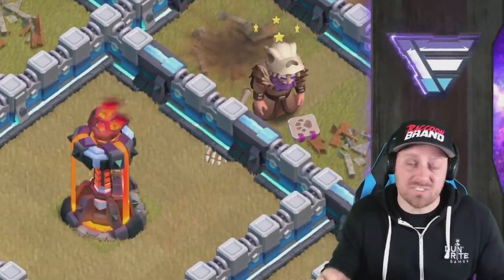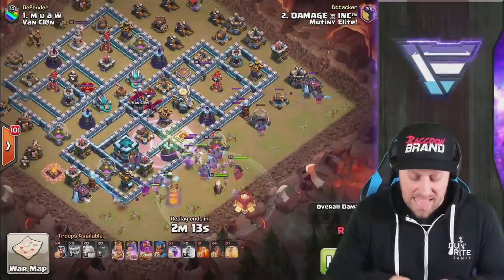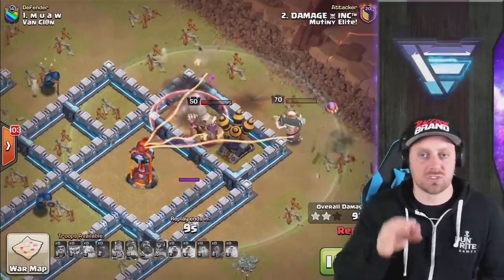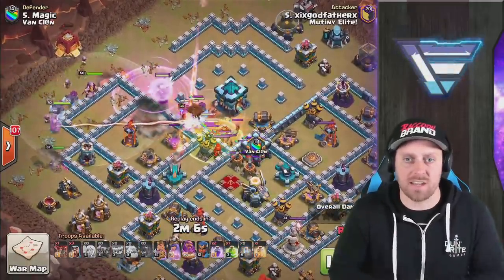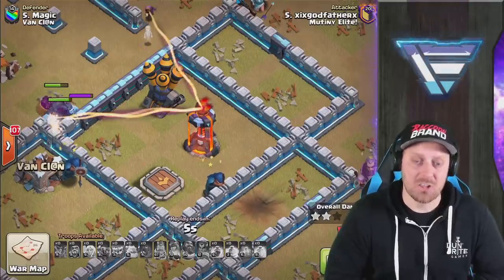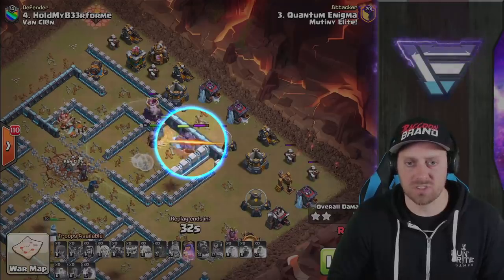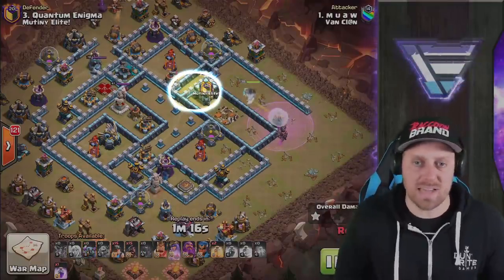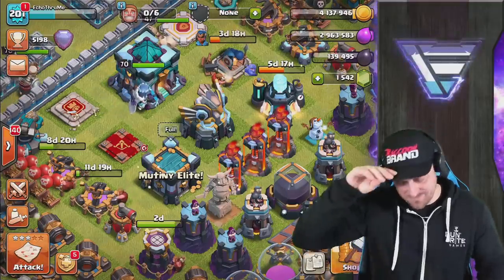Use THIS Base Building Tip to Prevent the 3 Star in War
Today we are back in Clash of Clans looking at some war hits from season 4 of the ESL Mobile Open. We ran into an amazing base building tip that you should be using when you build your next war base.  Come back every day all day for more Clash of Clans videos.